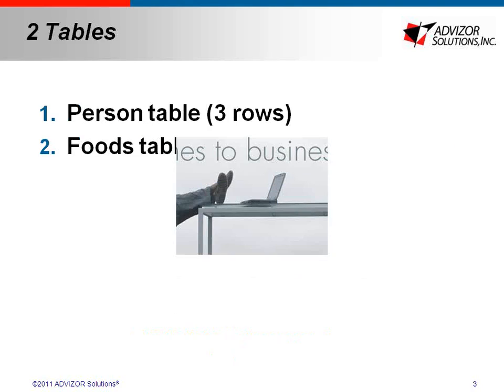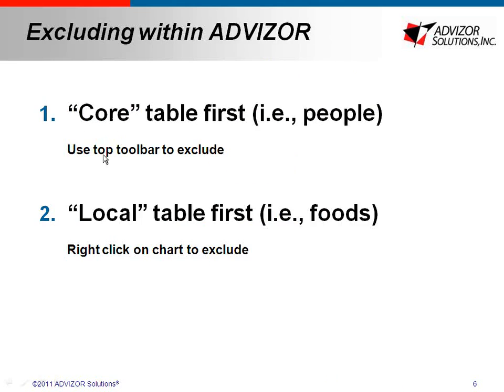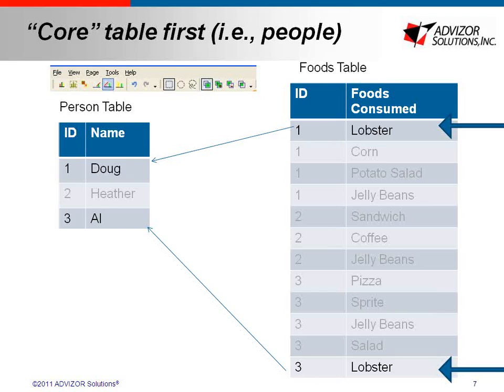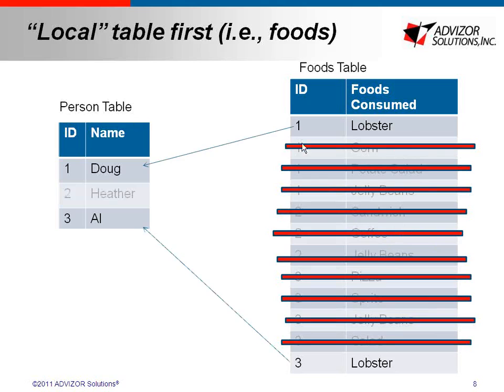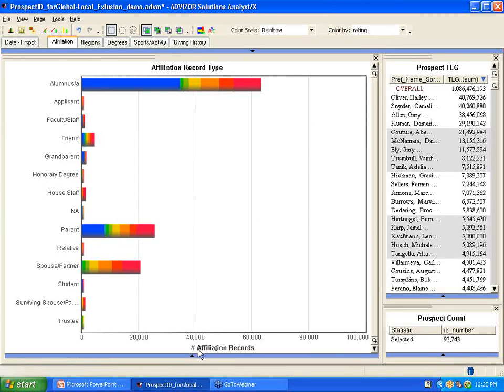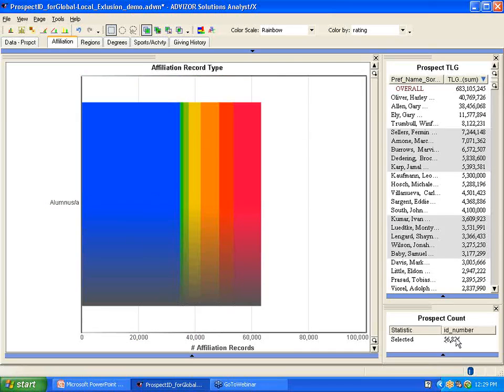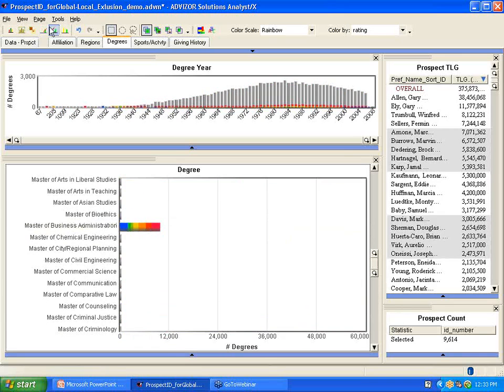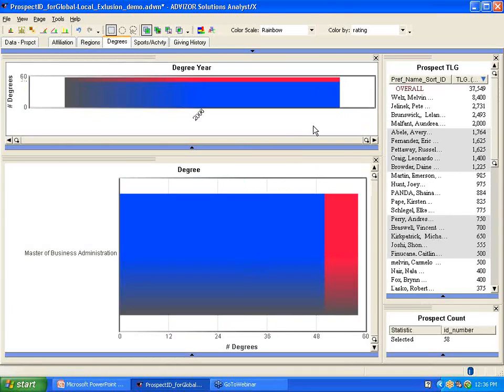Usergroups - Core Table vs Local Table Exclusion